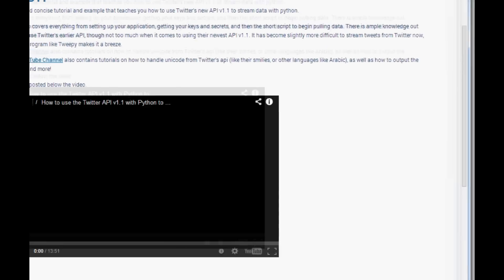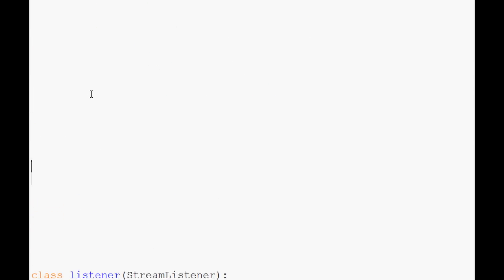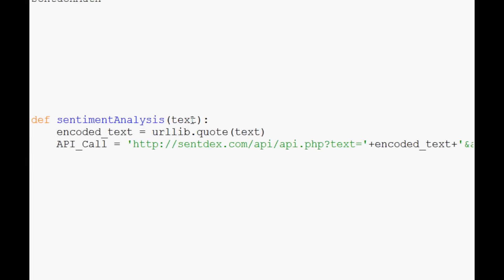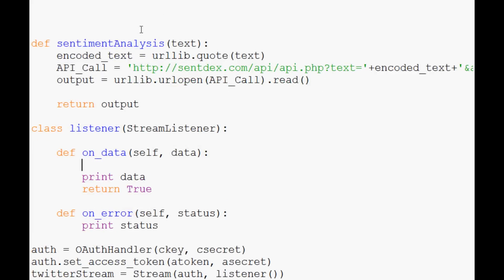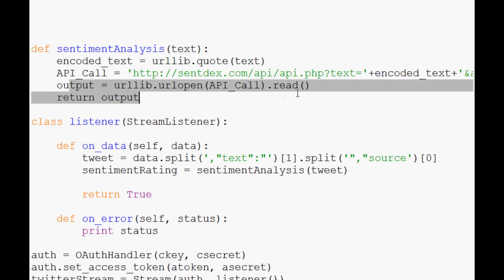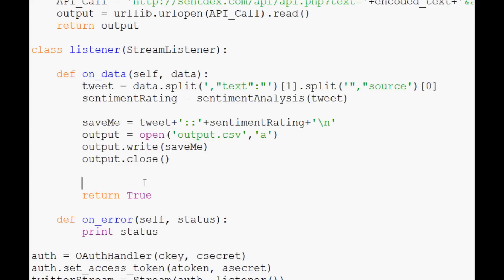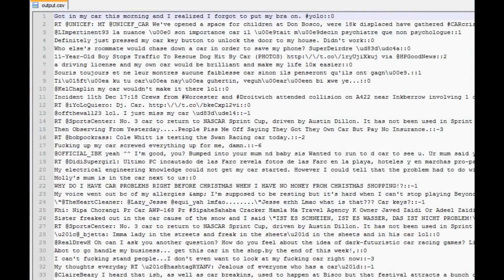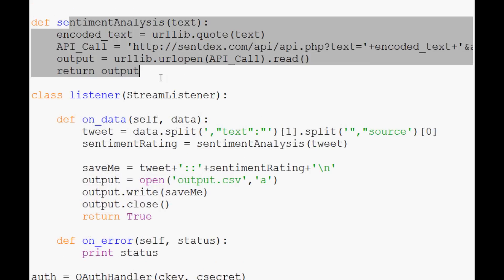How to do real-time Twitter Sentiment Analysis (or any analysis)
This tutorial video covers how to do real-time analysis alongside your streaming Twitter API v1.1 feed. In this case, for example, we use the Sentdex Sentiment Analysis API, though you can use ANY API like this, or just your own custom function too.

If you don't already have a twitter stream set up, here is some sample code and tutorial video for it

Sentdex.com
Facebook.com/sentdex
Twitter.com/sentdex